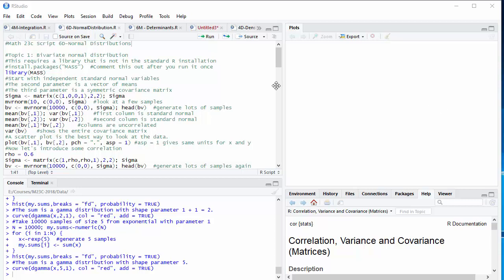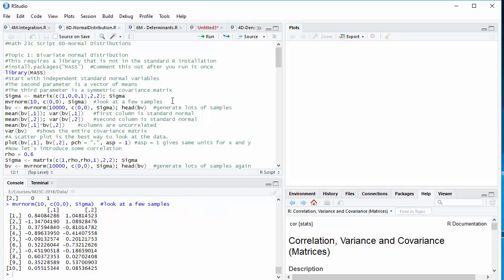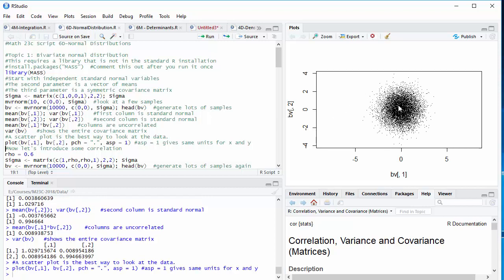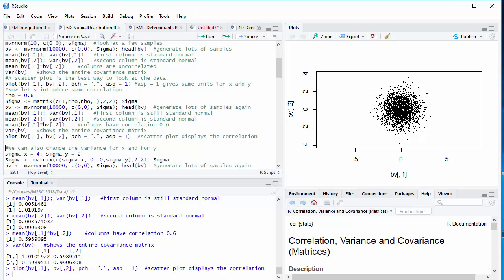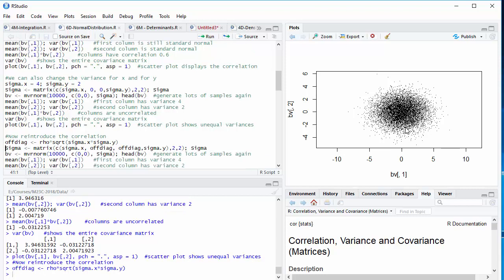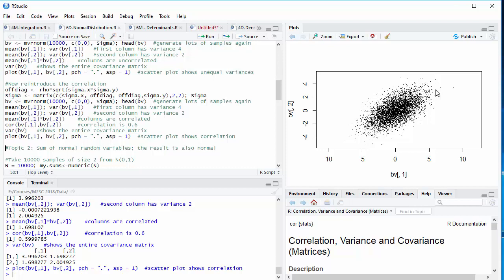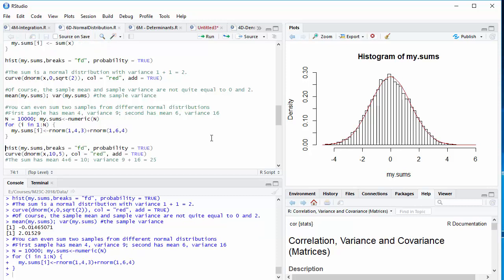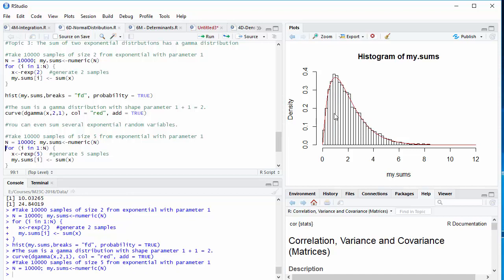Math 23c Script 6D